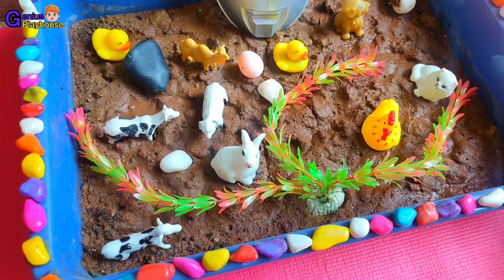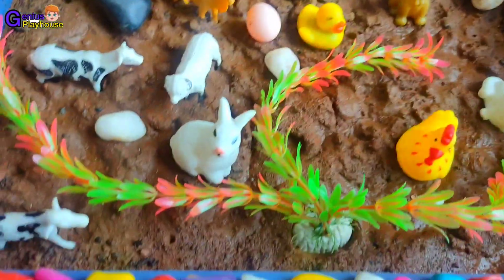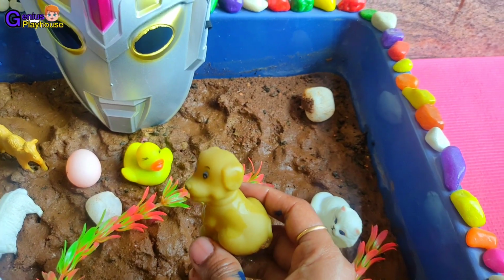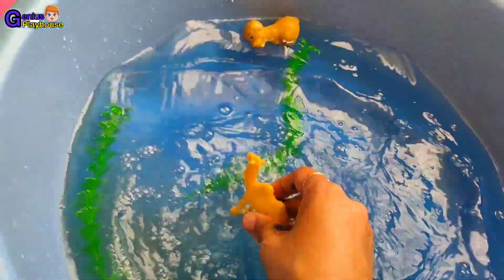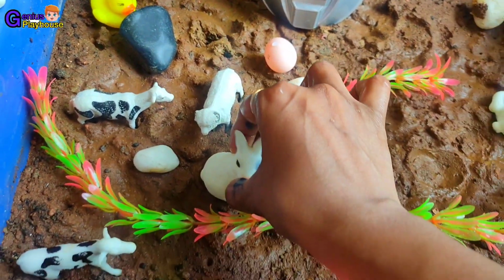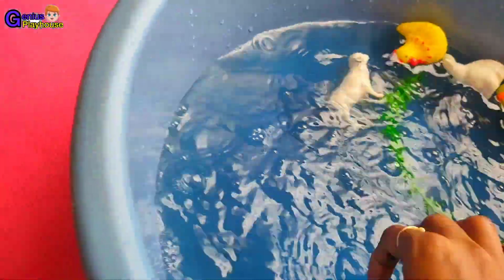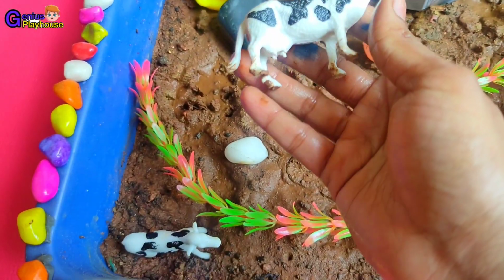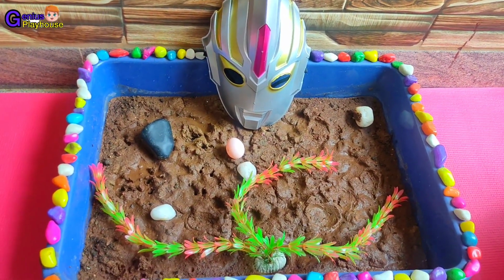animal toys| learn animal names|muddy animals getting washed|farm animals name